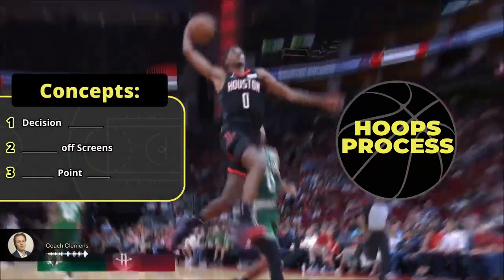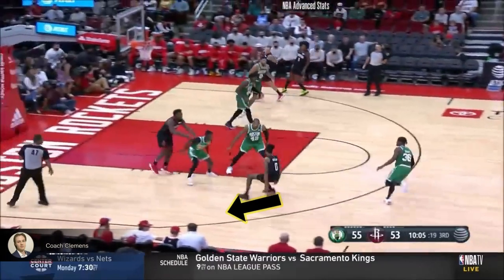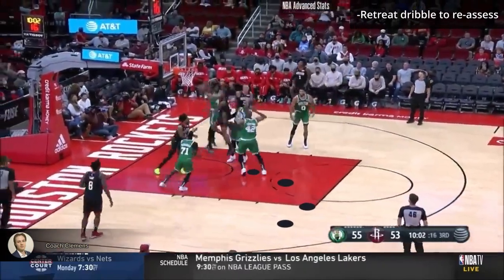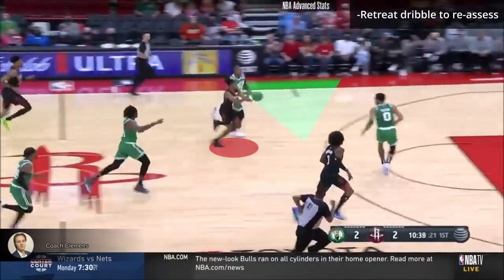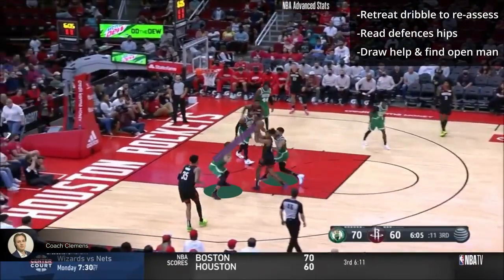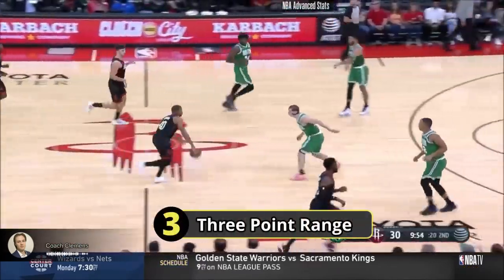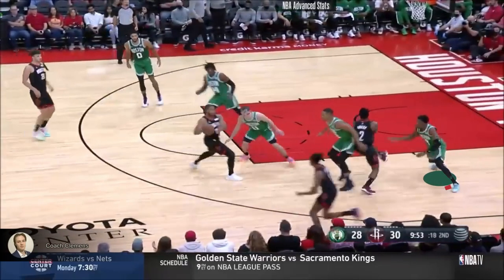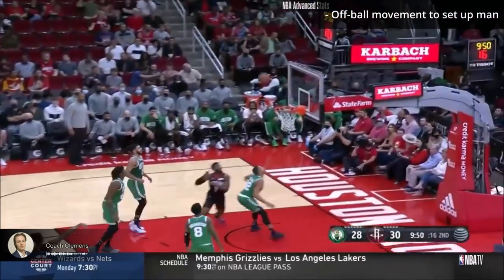Be a Smarter Shooting Guard (Jalen Green Analysis)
Learn how to be a smarter shooting Guard on the basketball court by analysing one of the up and coming star, Jalen Green's rookie games Houston Rockets vs Celtics.

🔴 Welcome to the official YouTube channel of Hoops Process 🔴

Basketball is a sport where anyone can be as good as they want to be, provided they are willing to put in the time and effort to practice and have the knowledge of how to apply the fundamentals.
A player who works hard at their game will eventually outplay the talented but lazy player. This is the beauty of the sport; anyone can achieve success if they are willing to work for it.

"Consistency and structure are key in excellence. Once you have structure, it becomes autopilot and you improve everyday."

0:00 Decision Making
0:39 Playing Off Screens
1:06 Three Point Range